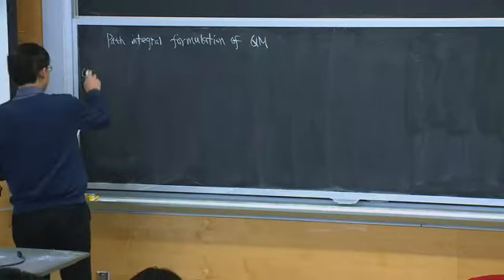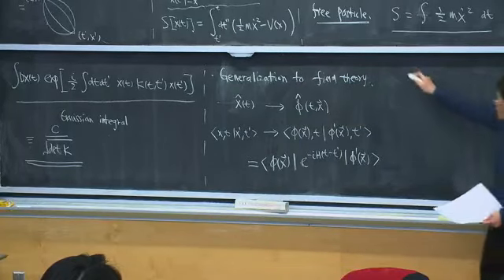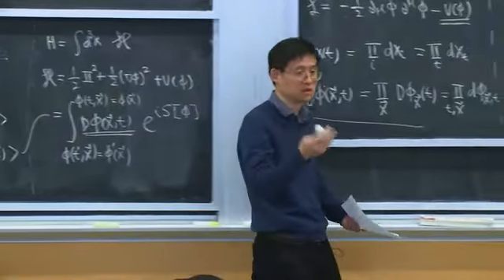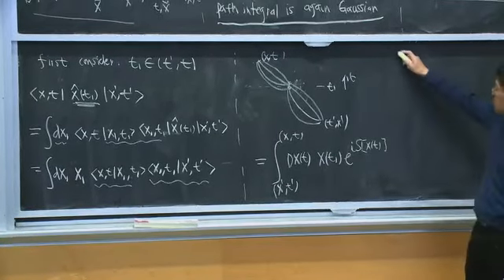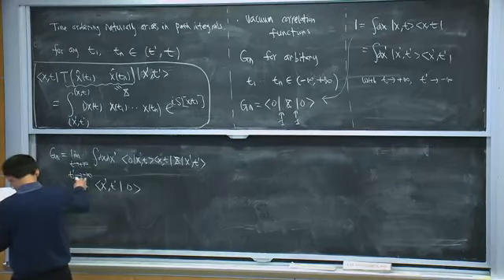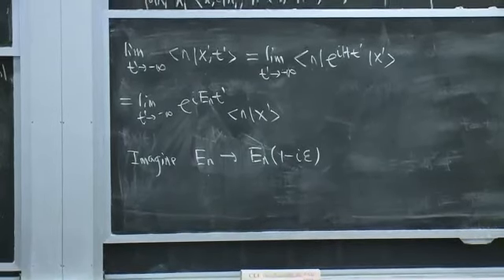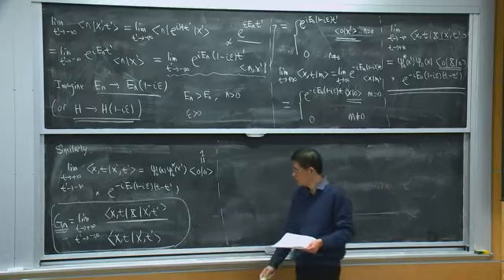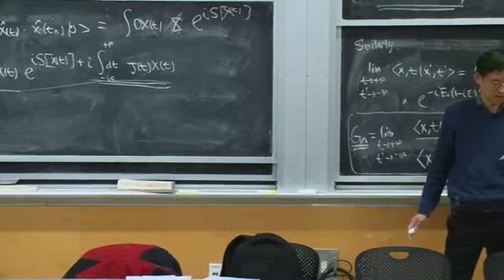Relativistic Quantum Field Theory I - MIT - Lec 09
Lecture 09: Path Integral Formalism for QFT; Computation of Time-Ordered Correlation Functions

Generalization of the path integral formalism for a QFT, time-ordered correlation functions from path integrals in a quantum mechanical system, a trick for obtaining vacuum correlation functions, generating functional